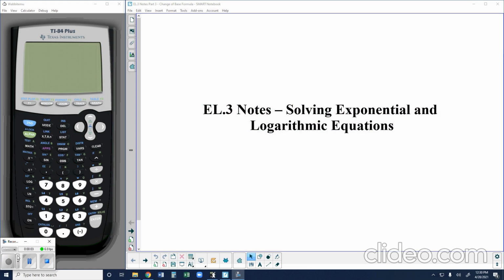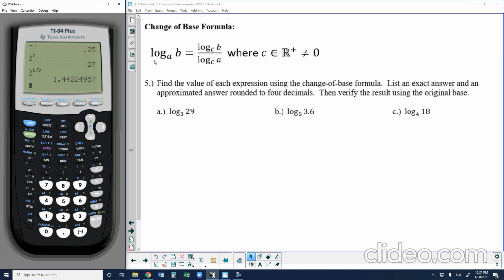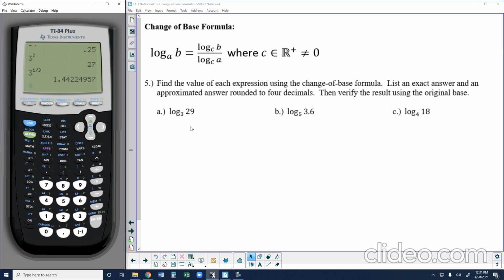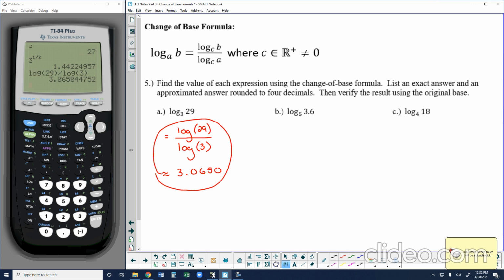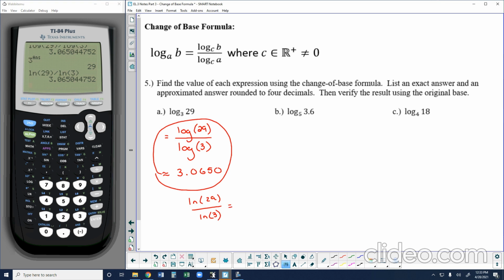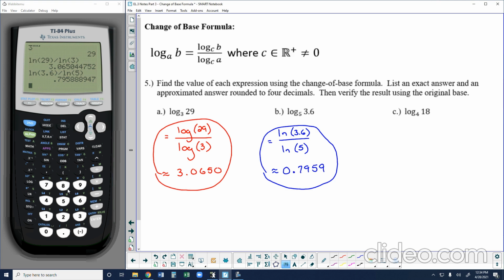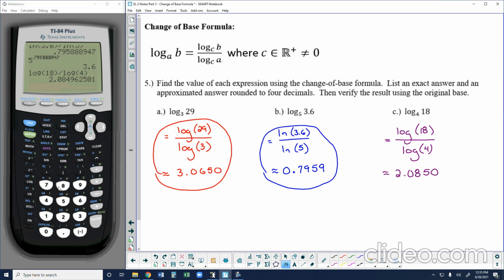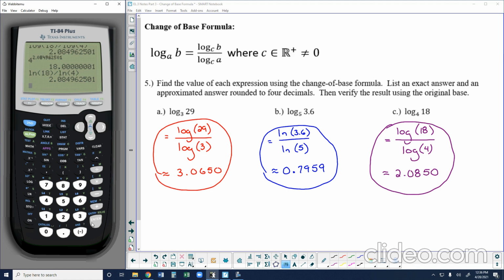EL.3 Notes Part 3 - Change of Base Formula